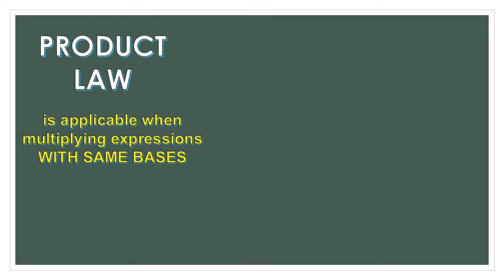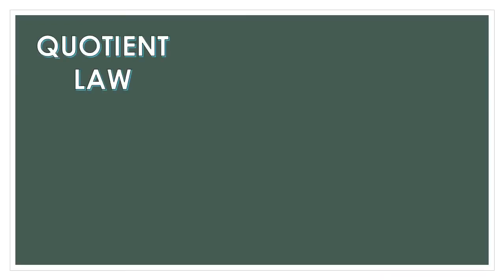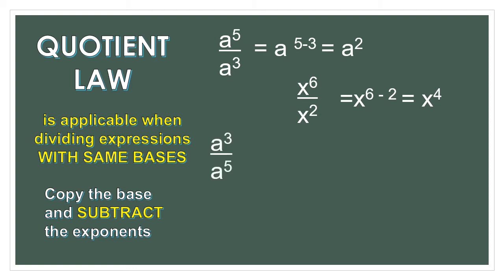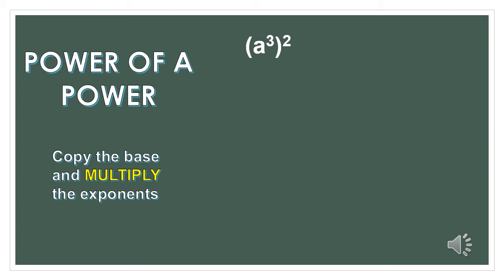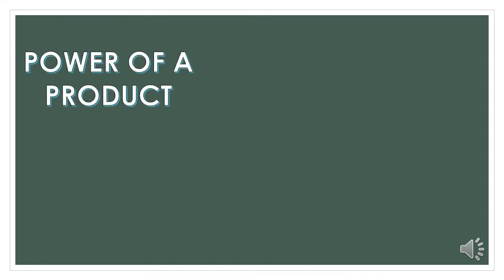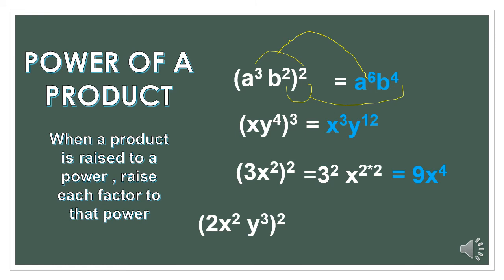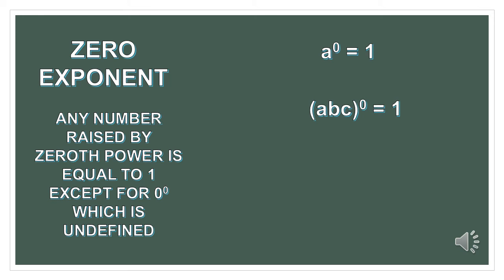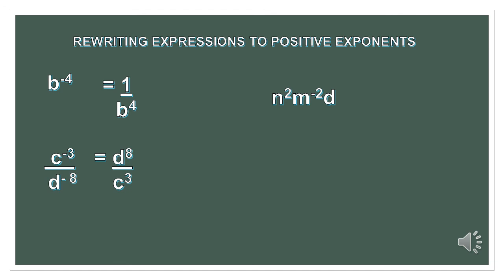LAW OF EXPONENTS EASY MATH TAGLISH